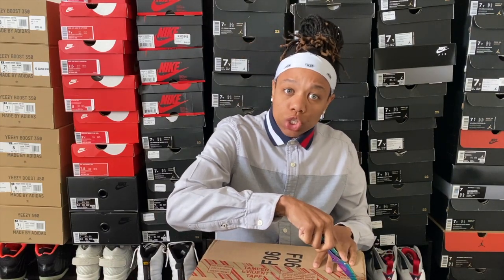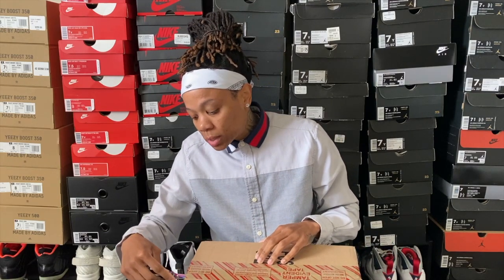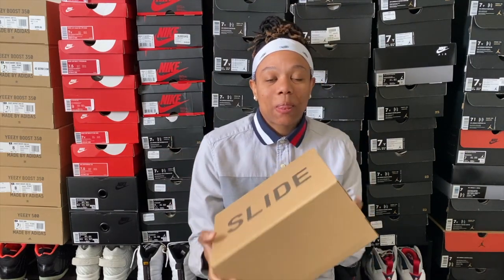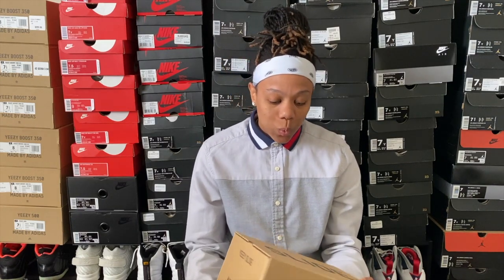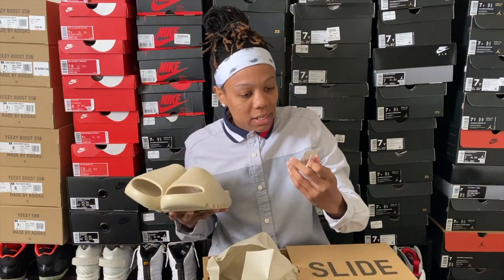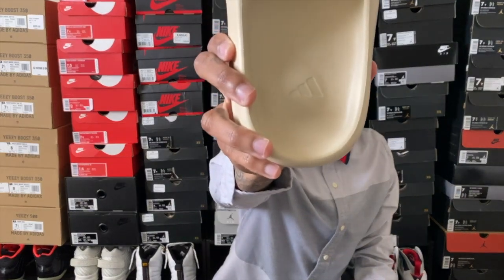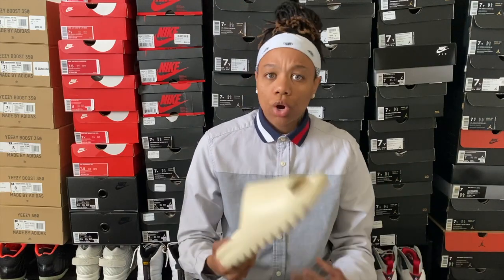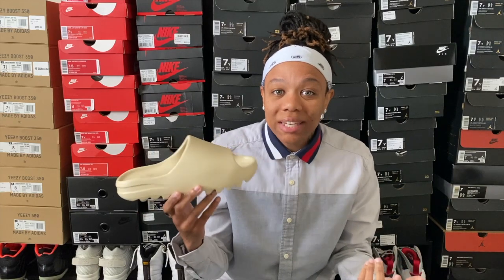Adidas YEEZY Slides "Bone"... Are they worth copping?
In this video I will be unboxing the YEEZY SLIDES.  We will take a dive into the controversial release and see if it is worth the hype.  Drop a comment to let me know if you copped or passed.  If you copped, what colorway did you get? If you passed, drop a comment letting me know why.

YEEZY Slides
Retail: $55